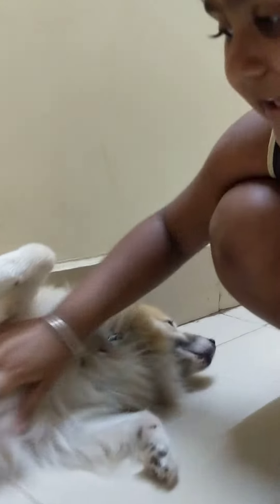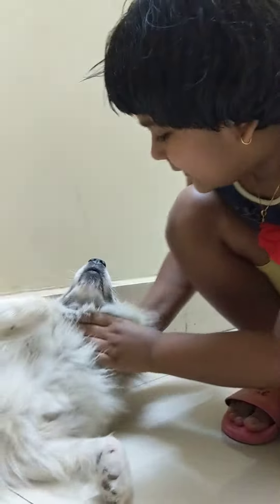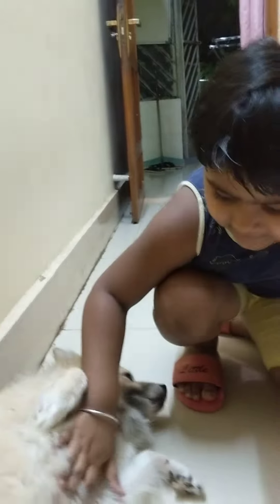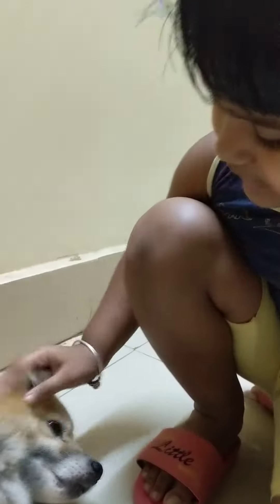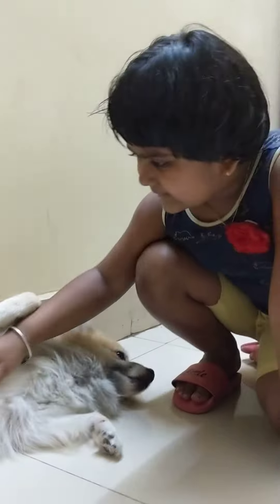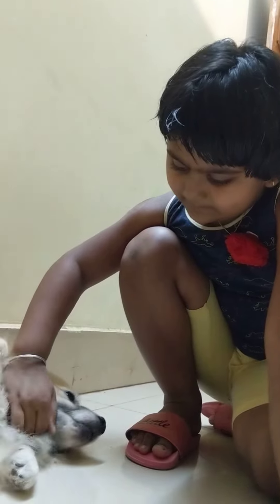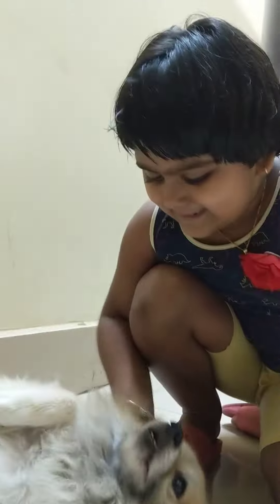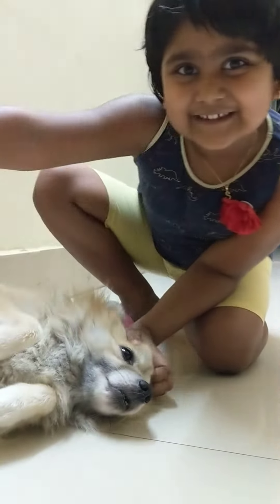Belly Rub of Fluffy Pup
Daily Chores & Rubbings of our Puppy